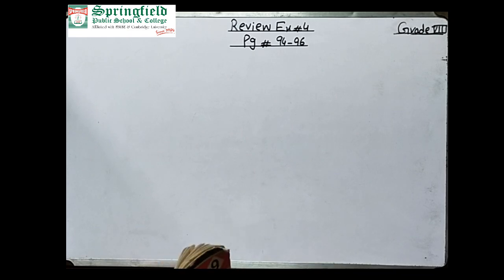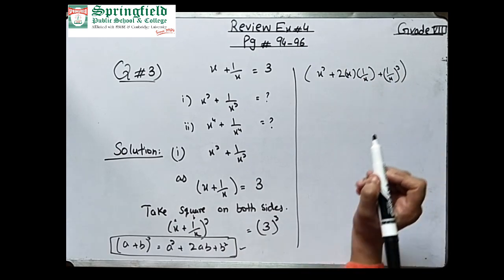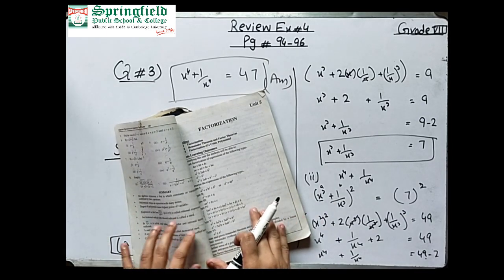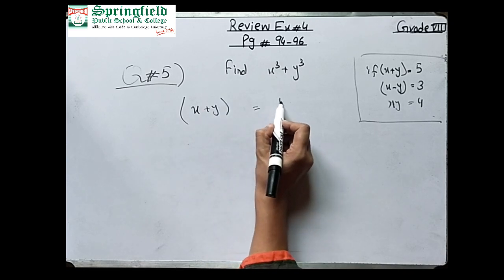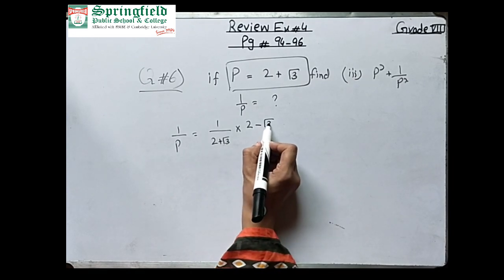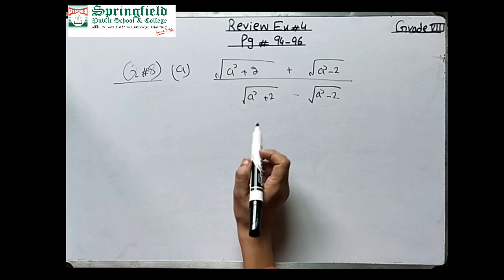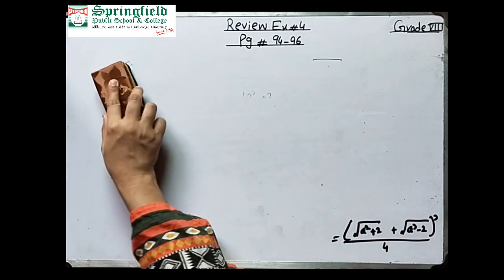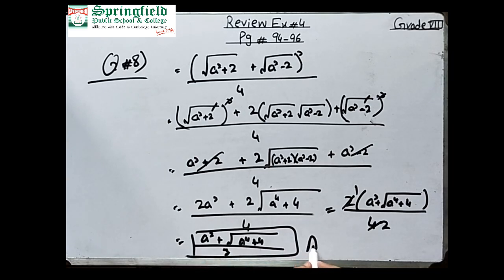Grade 8 Math: Review Exercise - Algebric Expressions and Formulas